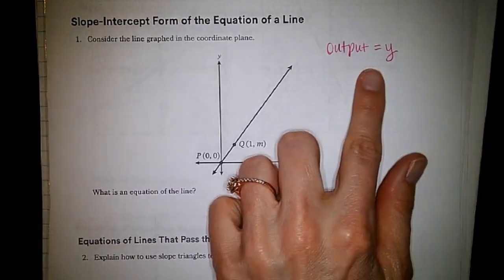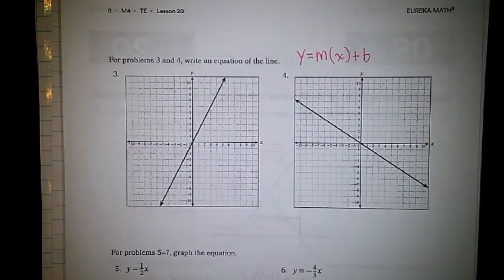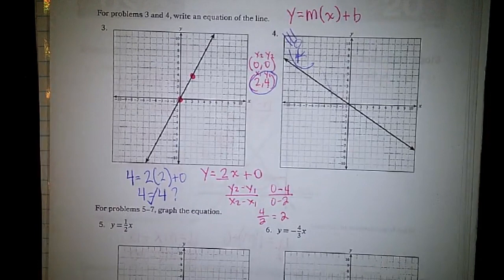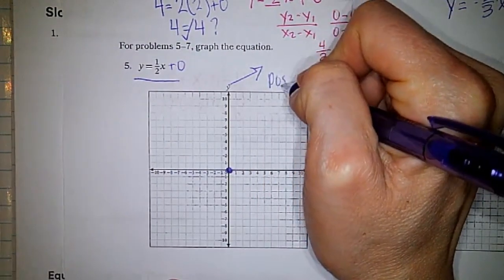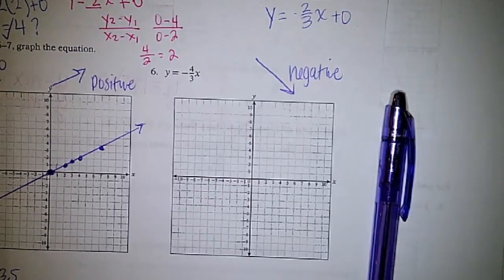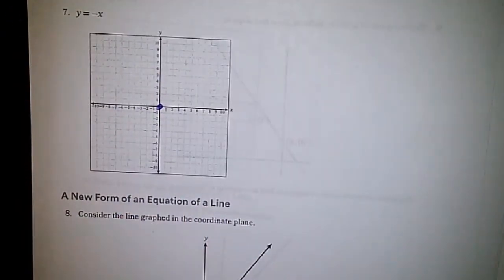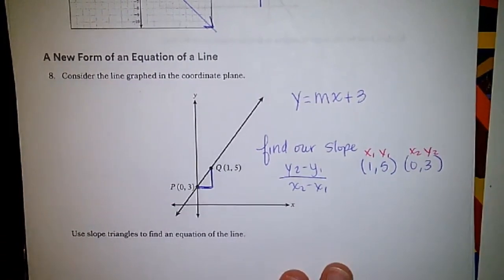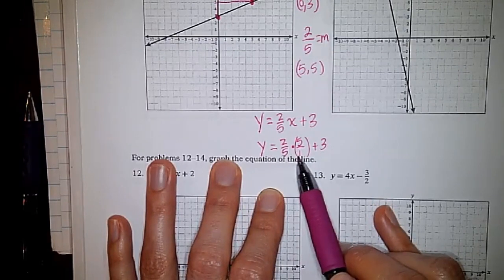M4 EM2 Lesson 20 Slope intercept form of the equation of a line